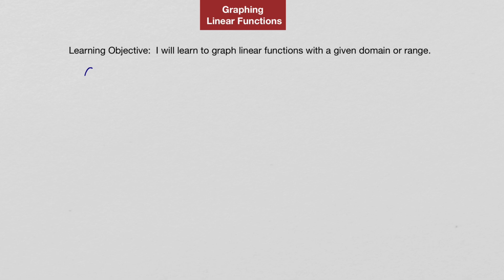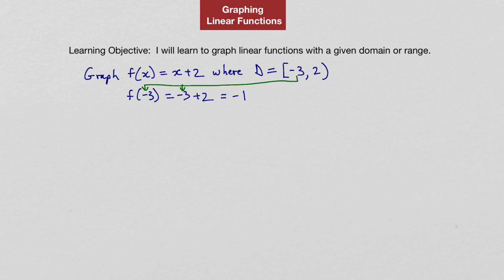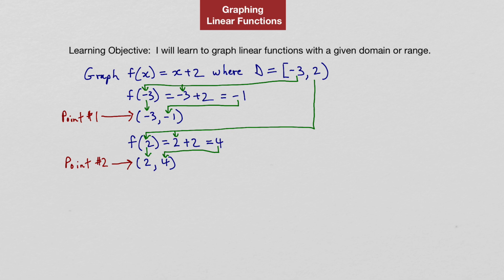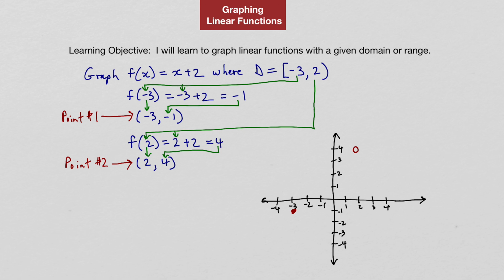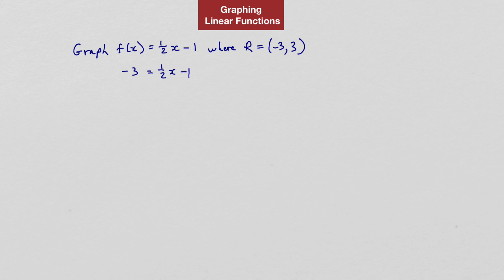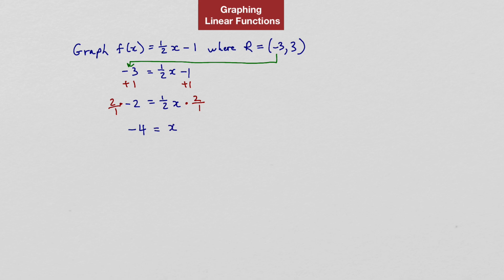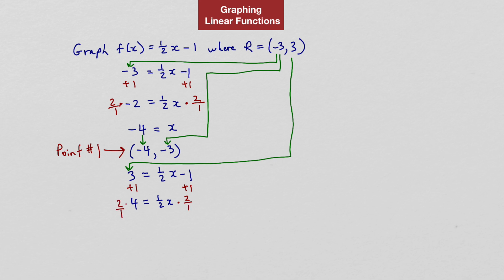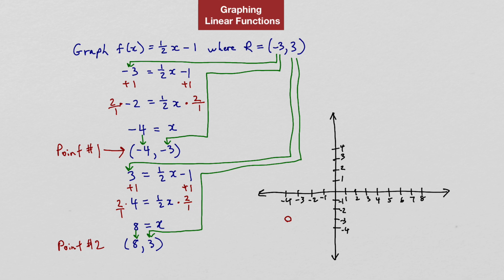Graphing Linear Functions